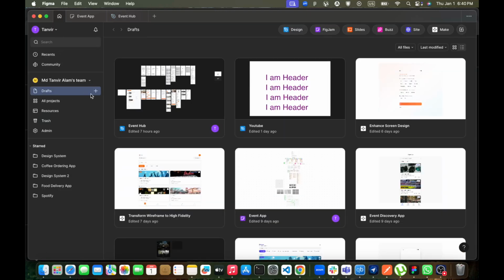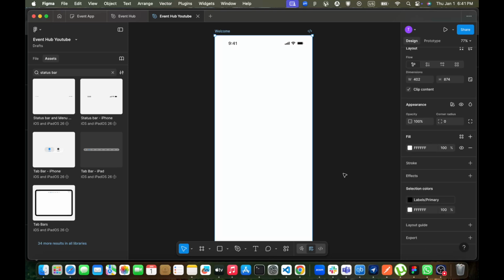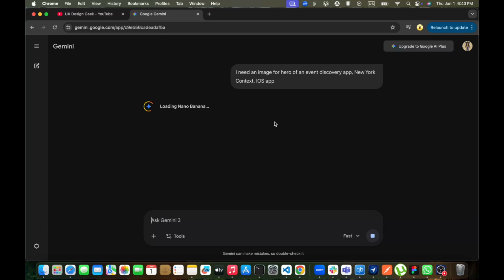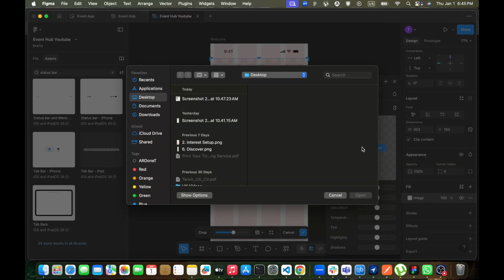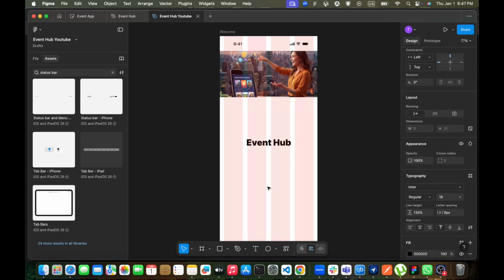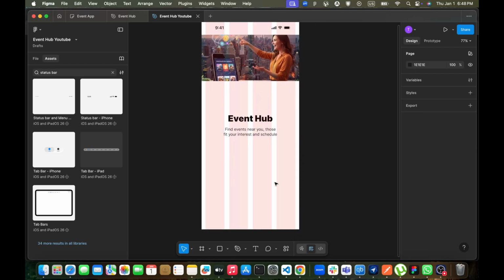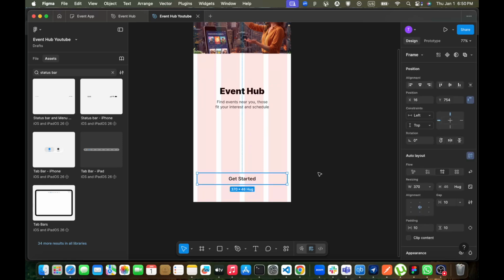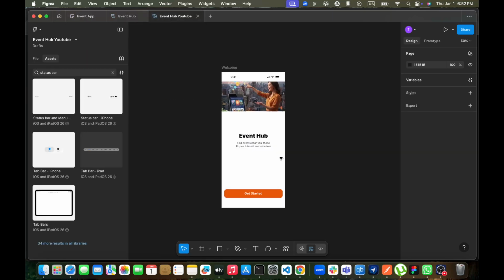Welcome Screen. Mobile App Design Series in Figma. Beginner to Advanced. 01.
In this video, we’ll design a modern and user-friendly welcome screen for a mobile app using Figma. This is part of my Mobile App Design Series, where I share my real design process step by step—from layout decisions to typography, colors, and usability.

You’ll learn:

What a welcome screen should communicate to users

How to structure content for clarity and first impressions

Basic UX principles behind effective onboarding screens

How to design a clean welcome screen in Figma

This video is perfect for beginner UX/UI designers, students, and anyone learning mobile app design in Figma.

If you’re learning UX design and want to build strong case studies and UI screens, this series will help you design consistently and confidently.

👍 If you find this helpful, like the video
💬 Comment if you want the next screen in this series